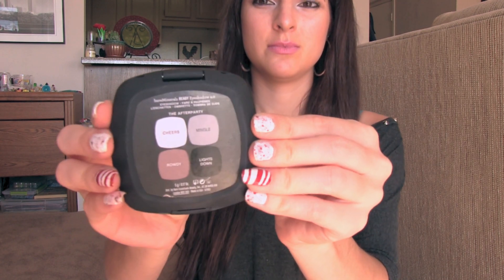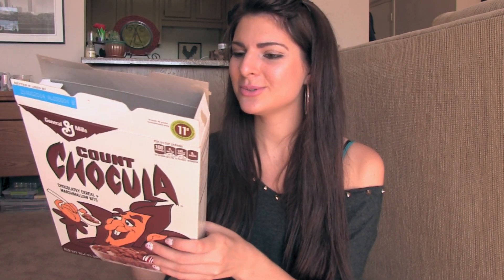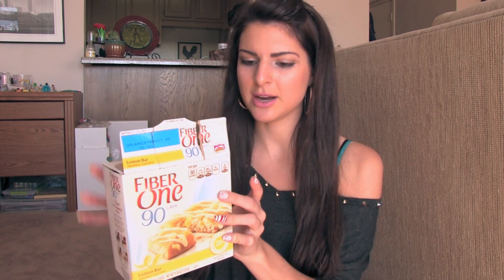November Favorites! ♥ 2013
These are my October & November Favorites for 2013! :) Watch for makeup, beauty products, clothes, food, songs, & tv shows that I personally recommend! Normally, I do these videos once a month.

Add me on INSTAGRAM at SarahLynnFashion
((Other accounts : SarahLynnTea && HopeGlimmers ))

Etsy Shop

Pretty pictures && creative quotes on Tumblr.